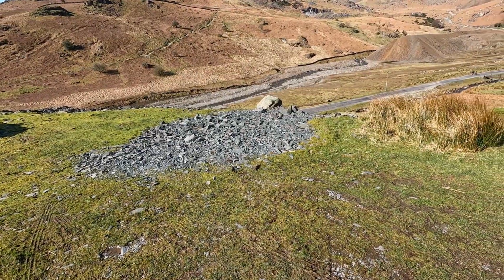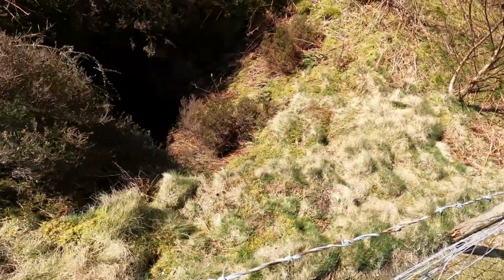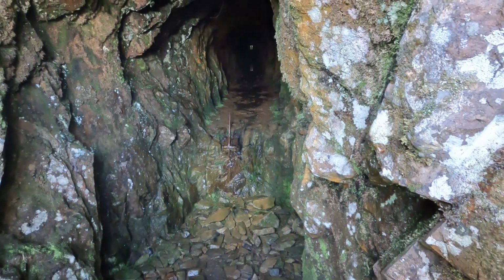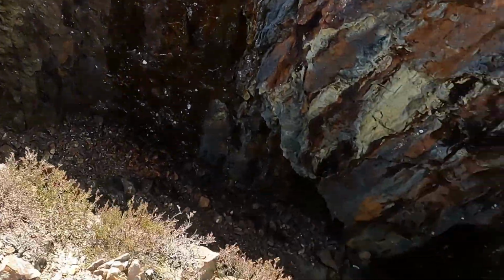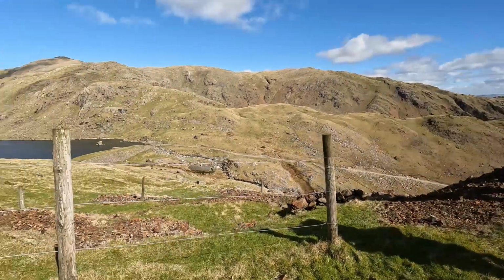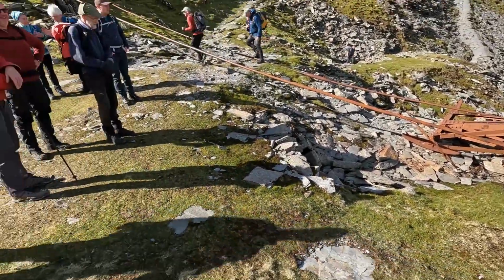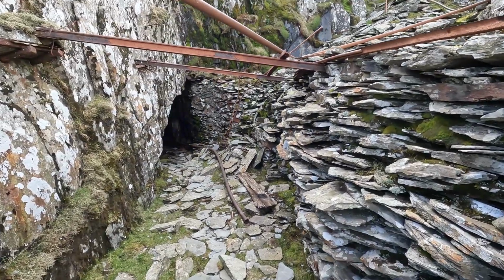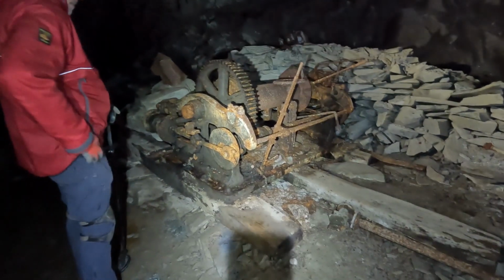20240324 KF Coniston Mines Walk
A Kendal Fellwalkers walk around the Coniston mines guided by Mark Hatton.